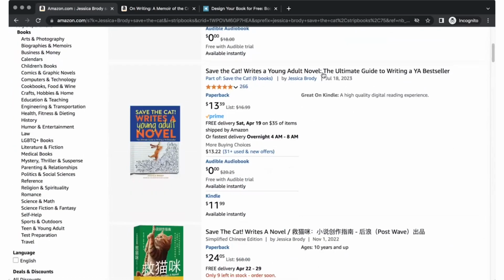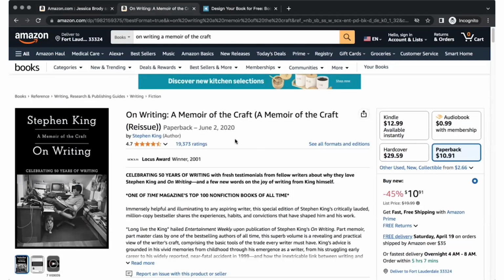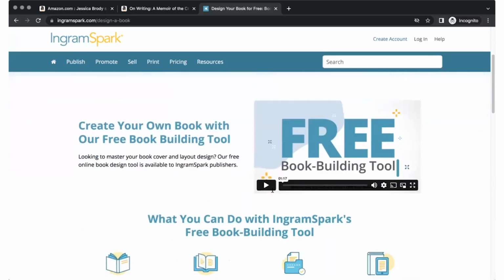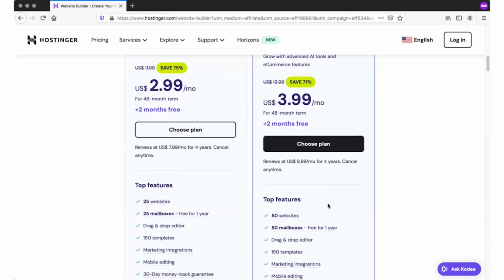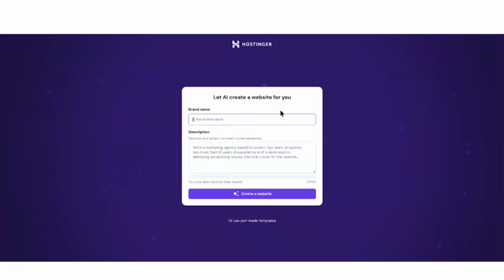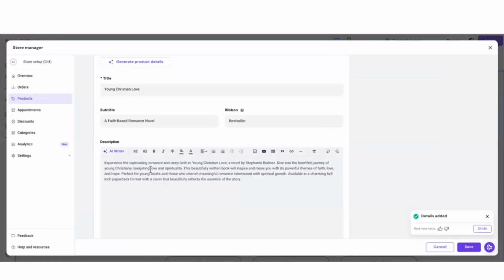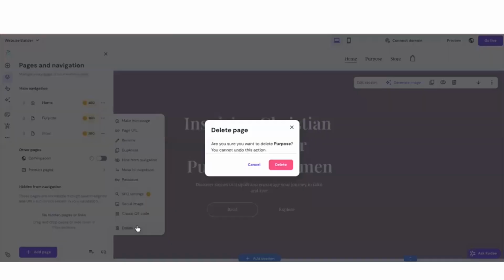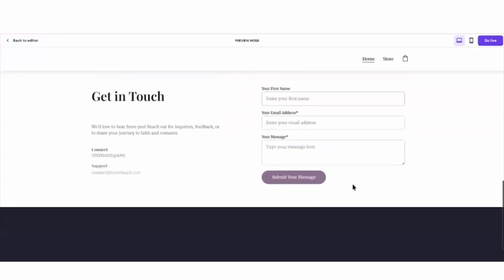HOW TO WRITE A NOVEL & SELF PUBLISH IT ONLINE (Without Using Amazon KDP) | I Quit Amazon KDP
Sis, I quit Amazon KDP! And in this video, I'll teach you how to write a novel and self publish it online WITHOUT using Amazon KDP.  Watch my free tutorial to help you get started